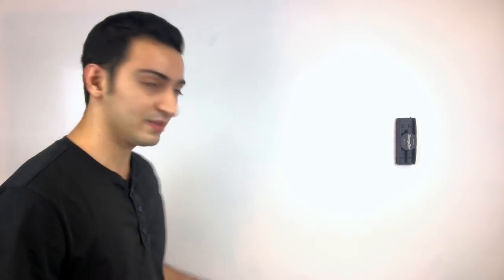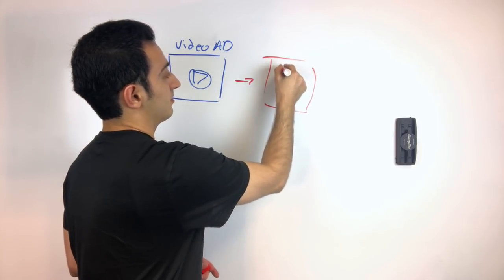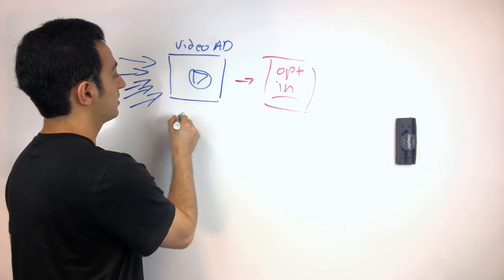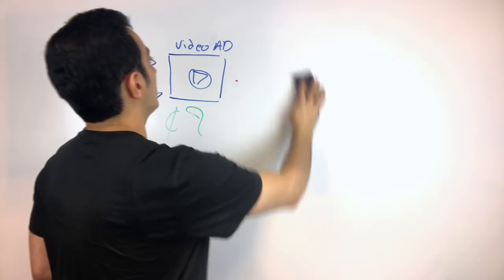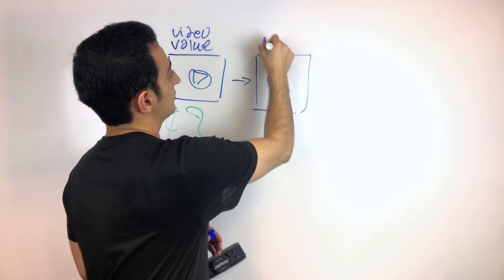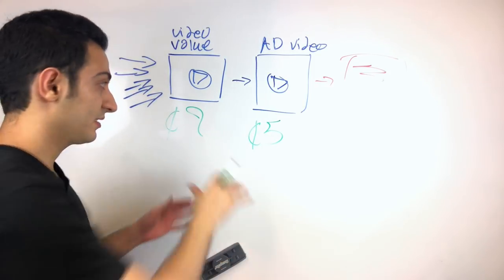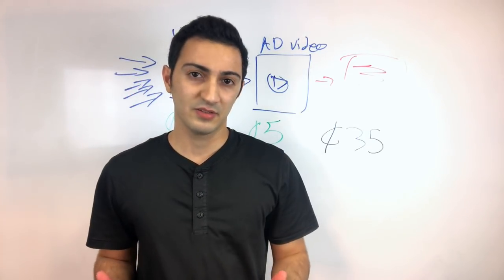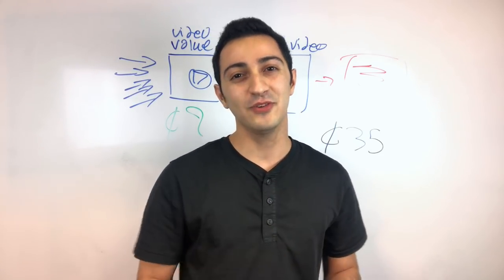How to Get Affiliate Sales FAST and Make a Full Time Income Online ($1,000/DAY)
In today's affiliate marketing for beginners tutorial, I'm going share my top affiliate marketing strategy for converting cold affiliate marketing traffic to sales and getting affordable leads.

In this video, I'll explain how I sell affiliate products using my affiliate marketing 2020 retargeting strategy and how you can do the same.